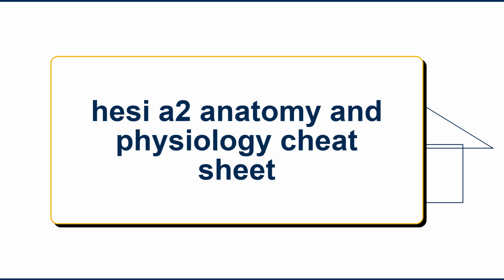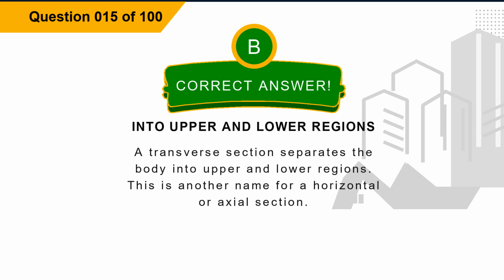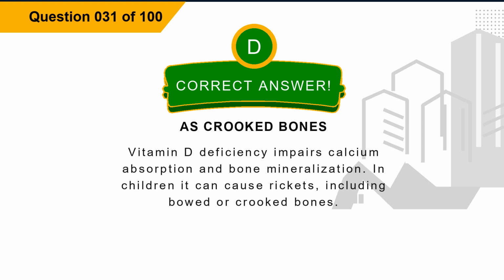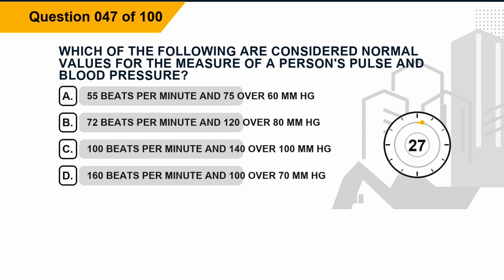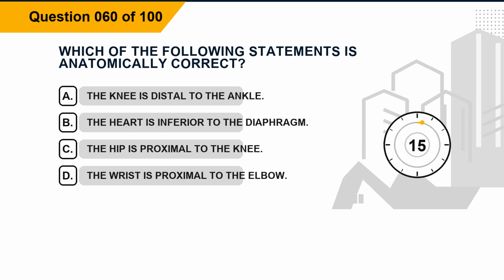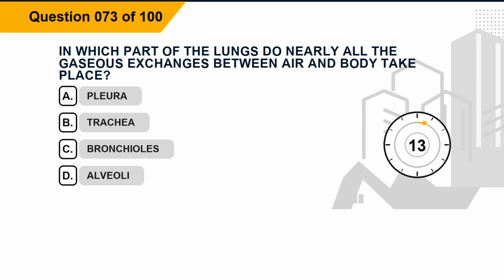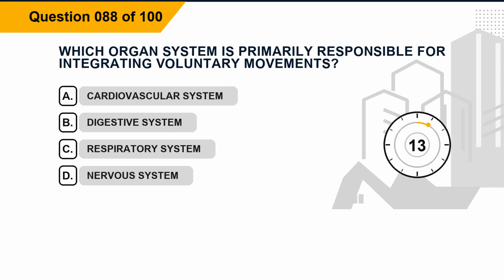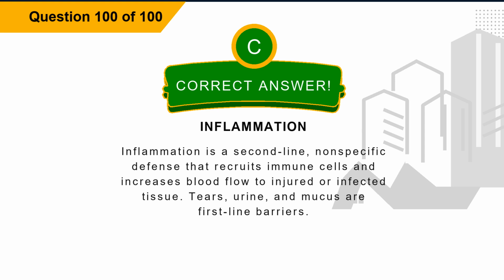HESI A2 Anatomy And Physiology Cheat Sheet: Real Questions And Answers For Your 2026 Exam Prep Guide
Welcome to the ultimate HESI A2 anatomy and physiology cheat sheet specifically developed to supercharge your 2026 exam prep. Mastering the complex physiological systems of the human body is essential for your long-term success, and this comprehensive video meticulously delivers the exact exam test questions you need to study. If you are actively seeking reliable exam help, you have finally found the definitive practice guide right here. From analyzing detailed skeletal structures to evaluating intricate cardiovascular functions, we cover everything you need to understand to pass.

As you watch this intensive session, you will immediately experience a highly focused and visually engaging learning environment. We display all the actual questions and answers directly on the screen using our signature split-layout composition. This strategic formatting meticulously places complex anatomical diagrams right next to the high-contrast typography of each challenging inquiry. Our unique visual structure carefully includes a highly visible countdown timer to flawlessly simulate authentic, high-pressure testing conditions. You absolutely do not need to endlessly search a practice test Reddit thread to master these fundamental subjects. Instead, you can confidently rely on our expertly curated questions bank. Our interactive video functions flawlessly as a dynamic practice flashcard system.

When each practice exam question appears, we strongly encourage you to pause the video to thoroughly evaluate your knowledge. After you carefully determine your practice answers, instantly resume playback to hear the distinct chime audio cue confirming the correct answer key on the screen. We rigorously explain the foundational scientific reasoning behind every single choice provided during this essential exam review. This highly effective pedagogical method ensures you fully comprehend intricate topics such as muscle contraction mechanics, nerve impulse propagation, and basic tissue histology.

Many dedicated students initially struggle with the staggering volume of scientific material, but consistent review using our top-tier practice questions and answers will dramatically increase your confidence. Every minor detail in this video aligns precisely with the official 2026 academic standards. If you genuinely want to rapidly elevate your personal exam prep to the absolute highest tier, we strongly encourage you to click the prominent green pill-shaped call-to-action button featured on our main page to visit quizzprep.com today. Our trusted website consistently hosts exceptional premium resources, including a complete testbank, extensive study guide materials, and highly accurate practice tests free of charge. We consistently provide comprehensive support and professional services designed to support your academic goals. You can effortlessly grab your comprehensive practice test PDF file right now.

Easily obtain exclusive PDF download materials directly from our highly secure platform to seamlessly study completely offline. This targeted video is heavily packed with real questions that perfectly mirror the actual difficulty and precise structure of your upcoming crucial assessment. By seriously treating this video session as a formal exam practice test, you proactively condition your mind to rapidly recall critical biological facts under intense pressure. From deeply understanding the core functions of essential bodily systems to correctly identifying incredibly specific internal organs, our extremely detailed review covers absolutely everything. This brilliant practice test quizlet-style video permanently transforms passive watching into a highly active, continuously engaging learning experience. Engaging with our premium educational content directly enables us to consistently provide top-tier exam questions and answers for aspiring healthcare professionals everywhere.

We remain fully dedicated to consistently delivering the absolute best practice exam-free content available anywhere online. Keep studying incredibly hard, continuously leverage our targeted exam review, and allow our rigorous practice test quizlet multiple-choice format to expertly guide your entire preparation journey. Let us dive significantly deeper into the foundational core principles of human physiology and basic structural taxonomy together right now.